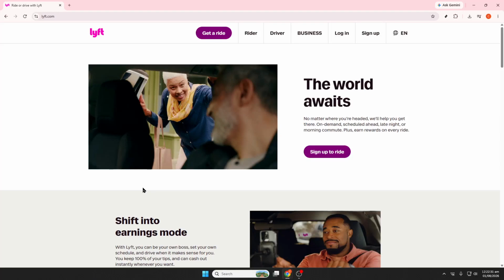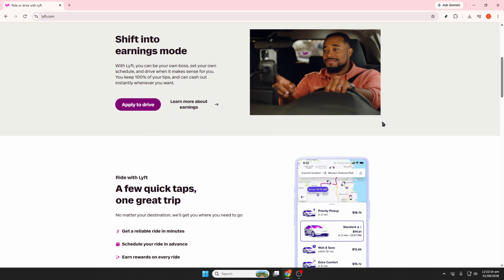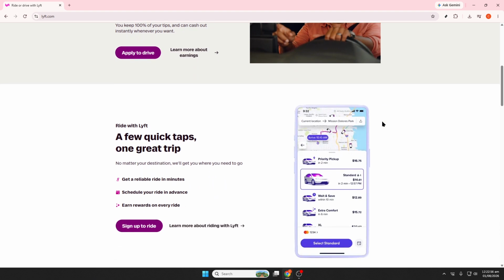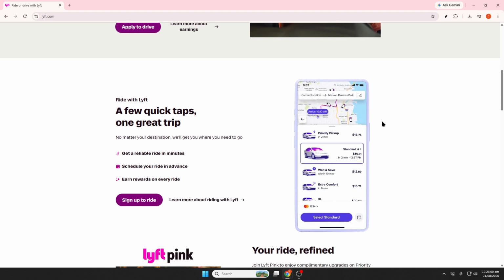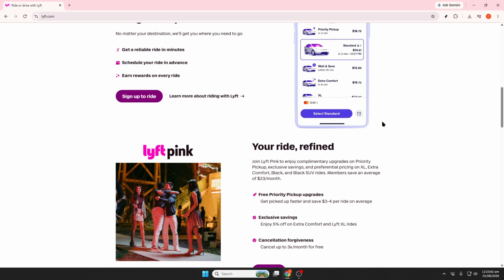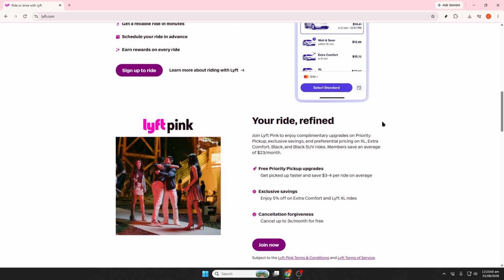How To Use Waze With Lyft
Want to navigate your Lyft rides using Waze instead of the default maps? In this step-by-step tutorial, I'll show you how to use Waze with Lyft so you can enjoy real-time traffic updates, road alerts, and optimized routes while driving.

Whether you're a new or experienced Lyft driver, this beginner-friendly guide will walk you through how to set Waze as your preferred navigation app (when available), switch between navigation options, and troubleshoot common issues if Waze isn't opening correctly.

In this video, you'll learn:
How to set Waze as your navigation app
How to switch navigation apps in Lyft
How to navigate Lyft rides with Waze
Common Waze and Lyft issues and fixes
Tips for improving your driving experience

This tutorial follows the latest Lyft Driver app interface, making it easy to integrate Waze into your rideshare workflow.

Note: Navigation options may vary depending on your device, app version, operating system, and region.